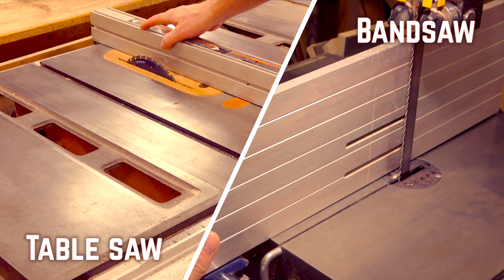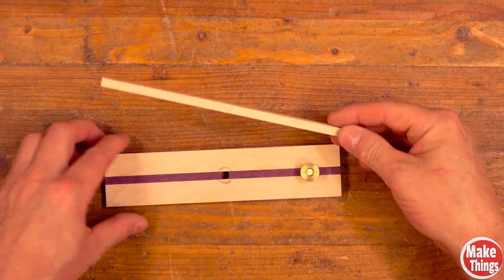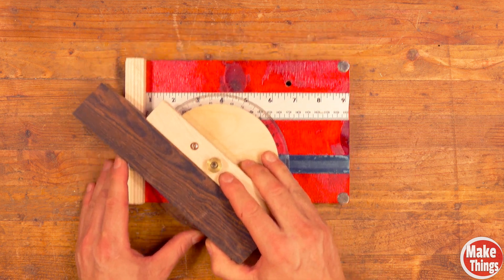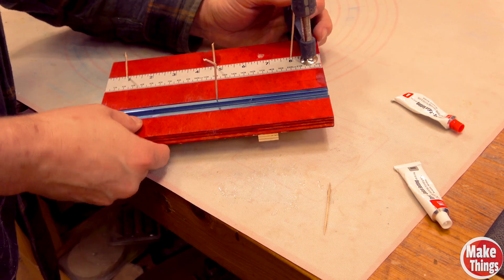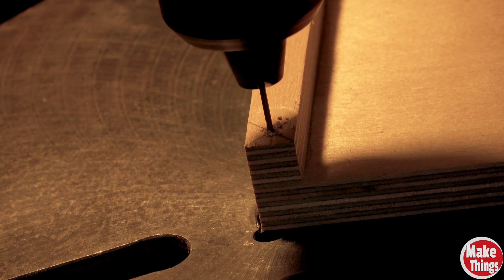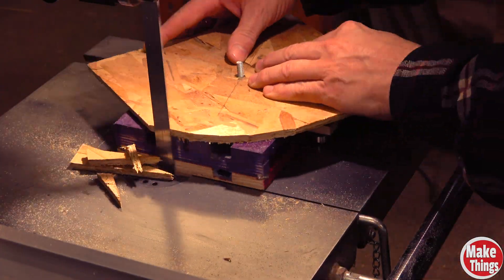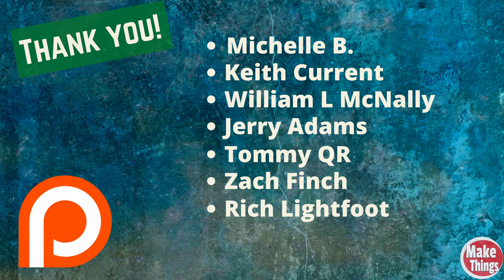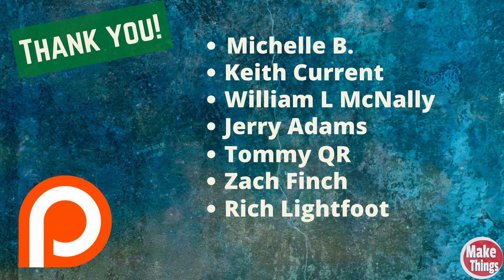Advanced Multipart Bandsaw Sled //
Table and bandsaws have a lot in common.  Both have miter gauge slots.  Both have fences.  Both…cut things.  Both have sleds…  With all the similarities…bandsaws are often overlooked when it comes to sleds.  The table saw has one, bandsaws generally don’t.  Today, give me a chance to show you a sled made just for the bandsaw that will open up all sorts of possibilities.

* Most of all my plans are free.  The only plans that aren't are my Gear Stool plans that you can get free if you choose to be a Patron.

Michelle B
Keith Current
William L McNally
Jerry Adams
Tommy QR
Zach Finch
Rich Lightfoot